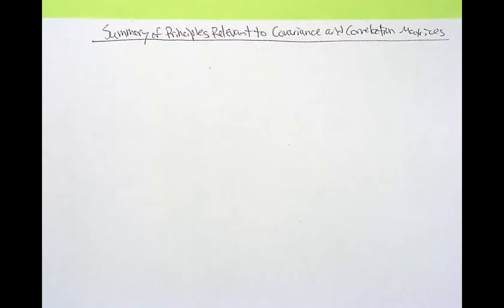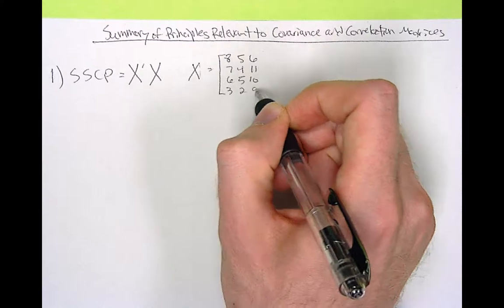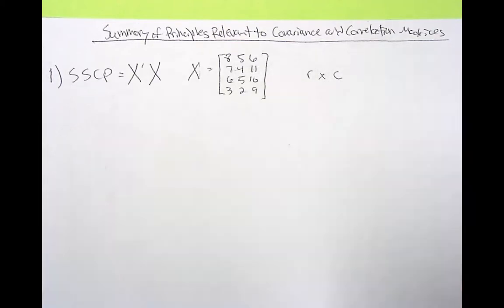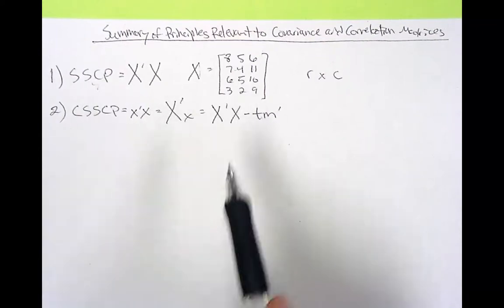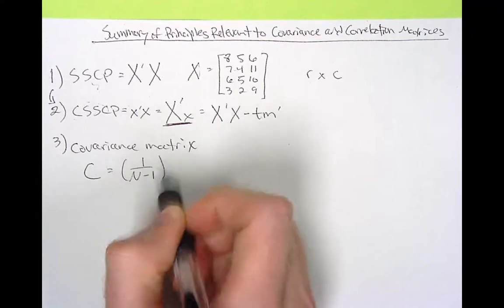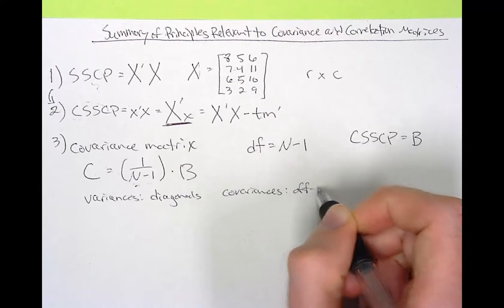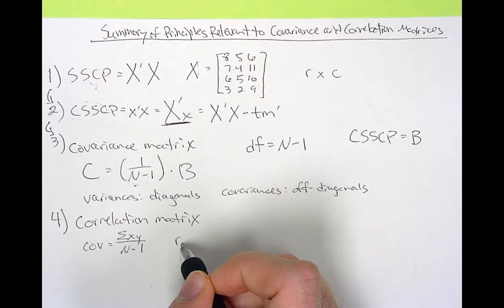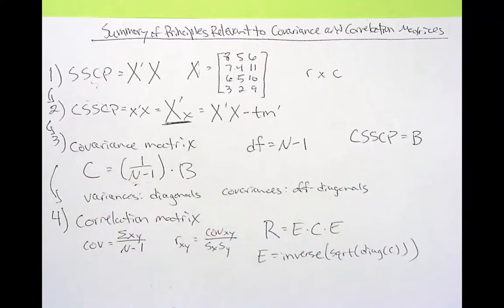3 19 Summary of Principles Relevant to Cov and Corr Matrices